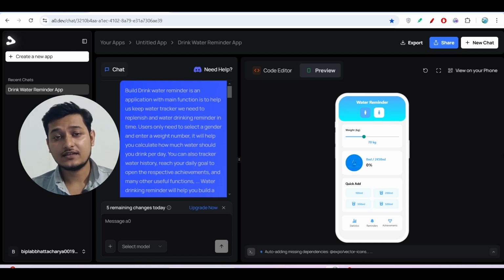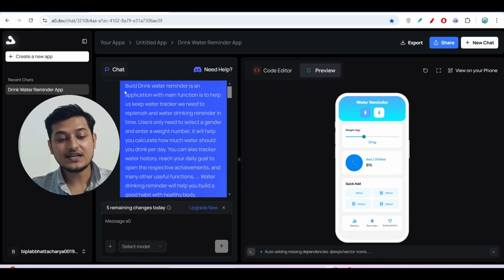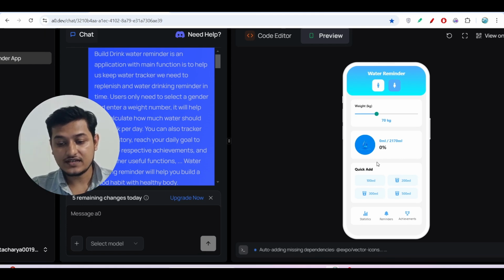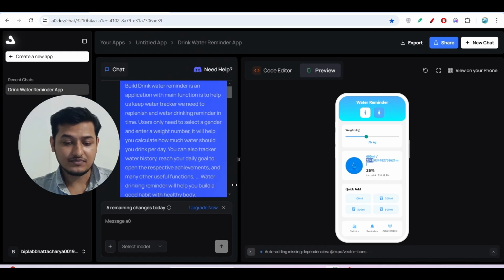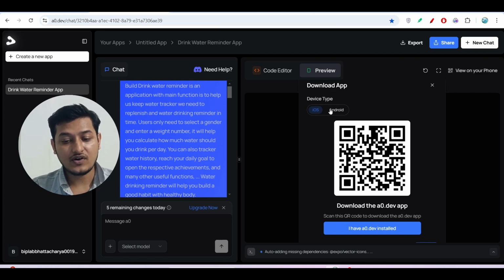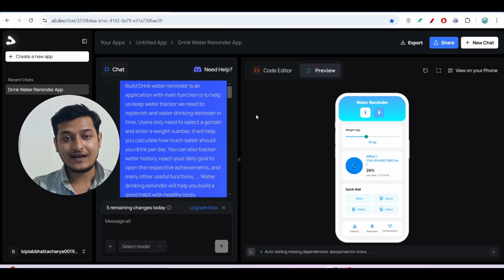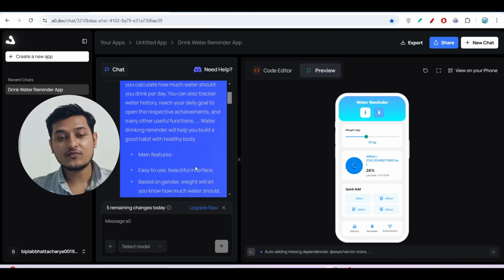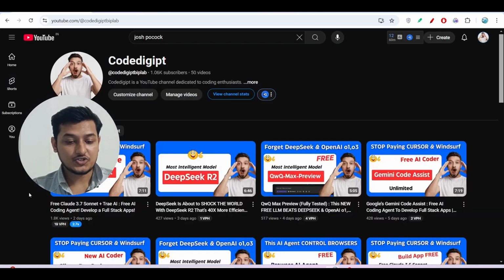a0.dev : Free AI Coding Agent! Develop Mobile Apps for Android and iOS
In this video, I'll be telling you about the new upgrades to a0.dev that now allow it to build and deploy Android/iOS apps end-to-end which makes it super easy to build mobile apps.

✅ Key Features:

🔹 End-to-End Mobile App Development – Seamlessly build and deploy Android & iOS apps from start to finish.

🔹 One-Click Deployment – No complex setup required; deploy your app with a single click.

🔹 Cross-Platform Compatibility – Develop once and deploy across both Android and iOS effortlessly.

🔹 Optimized Performance – Faster builds and smoother app performance with enhanced tooling.

🔹 Integrated Testing & Debugging – Streamlined debugging and testing tools for a hassle-free development experience.

🔹 Cloud-Based Builds – No need for local setup; compile and package your app in the cloud.

🔹 User-Friendly UI – A clean and intuitive interface that makes app building super easy.

🔗 **Resources Mentioned in the Video:**